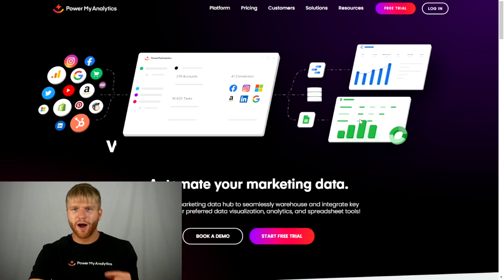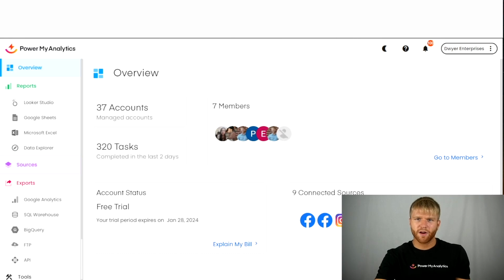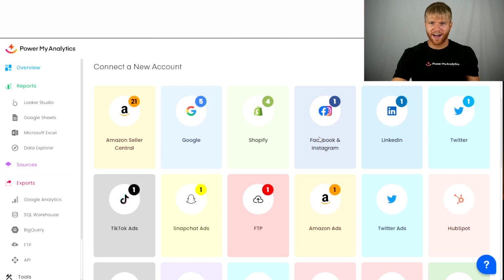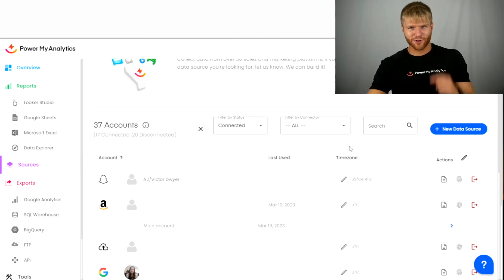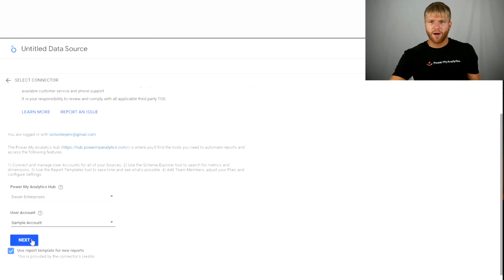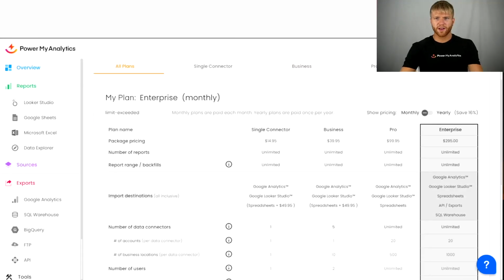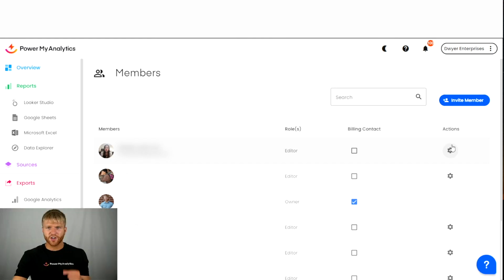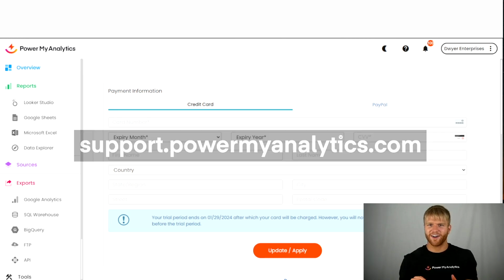Getting Started with Power My Analytics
Tired of time-consuming manual data compilation for your e-commerce and social media reports?

Streamline and automate your reporting process with Power My Analytics. Experience seamless data automation with our 40+ connector platforms and enjoy easy report creation.

Discover a world of efficient and insightful data reporting.